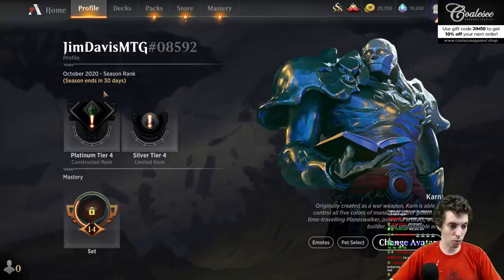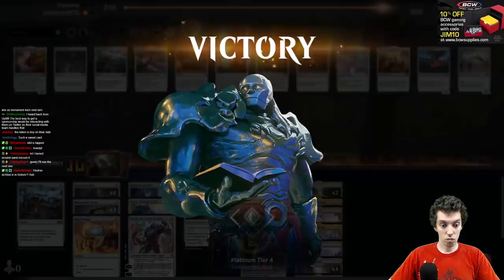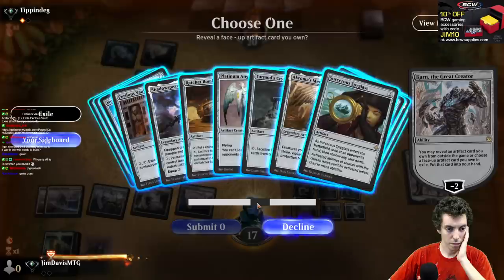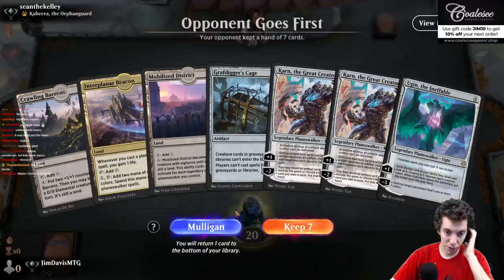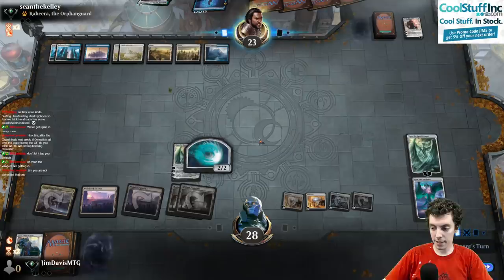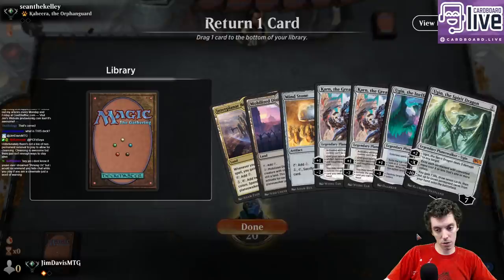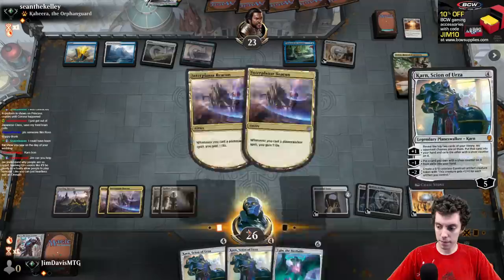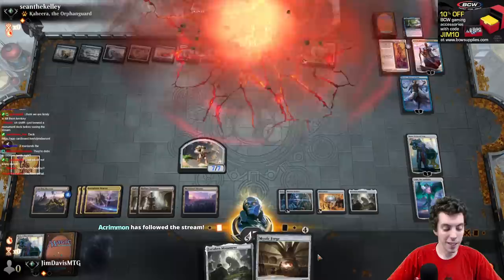My Name Is Mud... Not To Be Confused With Karn, Ugin, Ulamog, Or Golos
We try out the full colorless Forsaken Monument deck that has been floating around Historic!

4 Zhalfirin Void (DAR) 249
4 Radiant Fountain (M21) 248
4 Mobilized District (WAR) 249
4 Mind Stone (WTH) 153
2 Blast Zone (WAR) 244
3 Mazemind Tome (M21) 232
4 Karn, the Great Creator (WAR) 1
3 Karn, Scion of Urza (DAR) 1
4 Interplanar Beacon (WAR) 247
4 Hedron Archive (JMP) 468
4 Guardian Idol (JMP) 467
3 Grafdigger's Cage (M20) 227
4 Ugin, the Ineffable (WAR) 2
3 Ugin, the Spirit Dragon (M21) 1
2 Ulamog, the Ceaseless Hunger (BFZ) 15
3 Forsaken Monument (ZNR) 244
4 Crawling Barrens (ZNR) 262
1 Cascading Cataracts (AKR) 285

1 Tormod's Crypt (M21) 241
2 Sorcerous Spyglass (ELD) 233
1 Shadowspear (THB) 236
1 Akroma's Memorial (M13) 200
1 Ratchet Bomb (SOM) 196
1 Platinum Angel (M10) 218
1 Perilous Vault (AKR) 278
3 Mystic Forge (M20) 233
1 Grafdigger's Cage (M20) 227
1 Golos, Tireless Pilgrim (M20) 226
1 God-Pharaoh's Statue (WAR) 238
1 Meteor Golem (JMP) 474